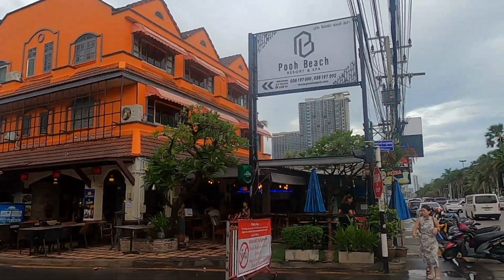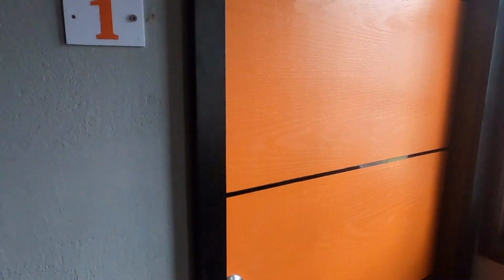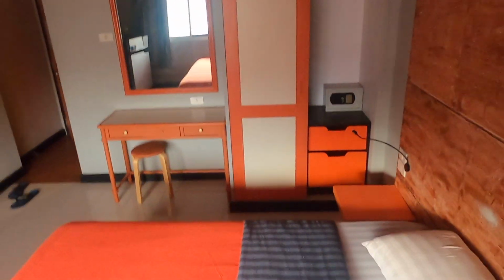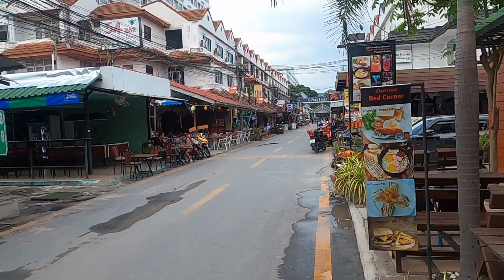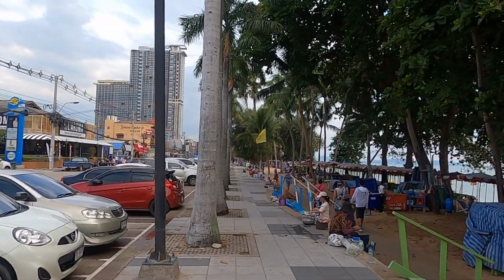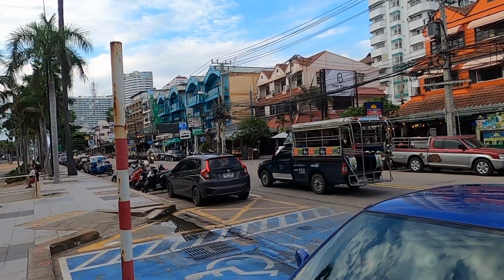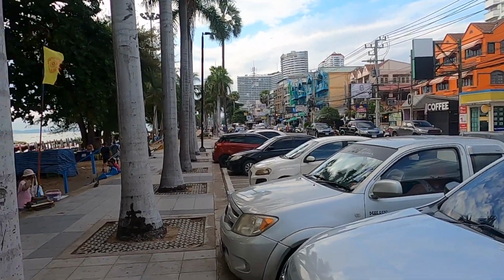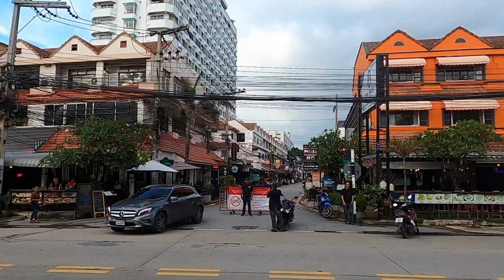Review - Palm Delight Lodge Guest House / Hotel Jomtien Beach Soi White House Pattaya 🙏🇦🇺🇹🇭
This short Review looks at the Palm Delight Guest House, on the corner of Jomtien Beach Road and Soi White House on Jomtien Beach south Pattaya $30 AUD a night for sea View room.

Welcome to Lostdigger - join me whilst i take you on my bike packing adventures as I circumnavigate Australia (Nov 2023 start) on my Surly Ogre Touring bike, raising awareness for the "Black Dog".  Ill thrive to live offgrid and free camp whilst  travelling cross counrty, around all the byways, side tracks in between.  My next trip is the Munda Biddi Trail in Western Australia Sep - Oct 2022

I'm currently in the Australian Derfence Force, and have been for the past 25 years.  As I start this Youtube channel i'm going through a unplanned and suprising medical seperation from the ADF, due to a multitude of service related injuries.

 After to lossing 12 close friends to suicide! all within 3 years, all from emergency services background, I want to bring awerness to the "Black Dog" that high profile occupations deal with,  once they leave that career. They dont have that "community"   they once had.I have come to release this is all a common dominator from professions that deal with high risk.

If you want me to travel certain areas whislt I discover Australia, or the world! send a message would luv to heasr from you.